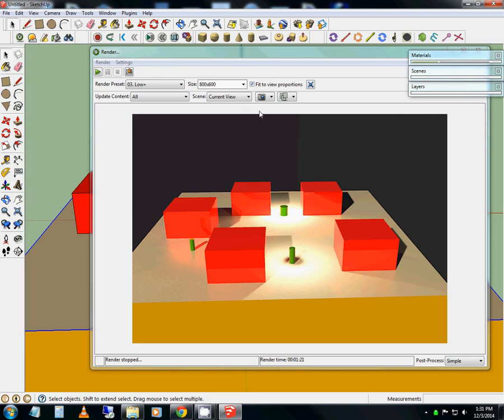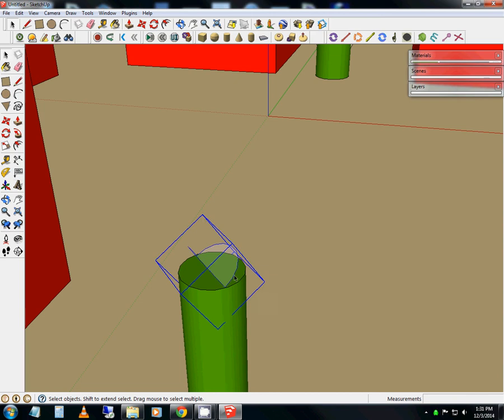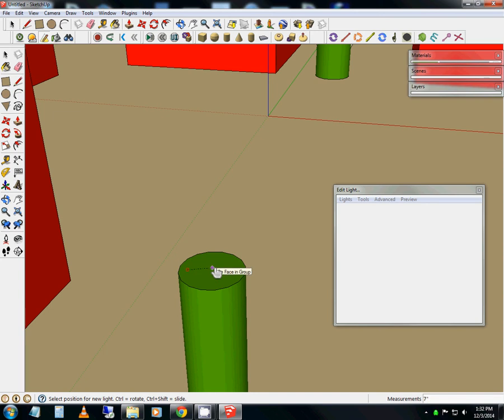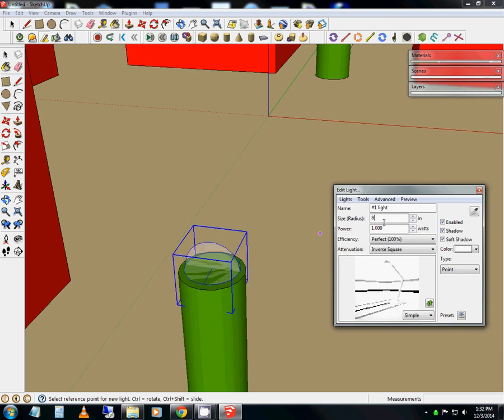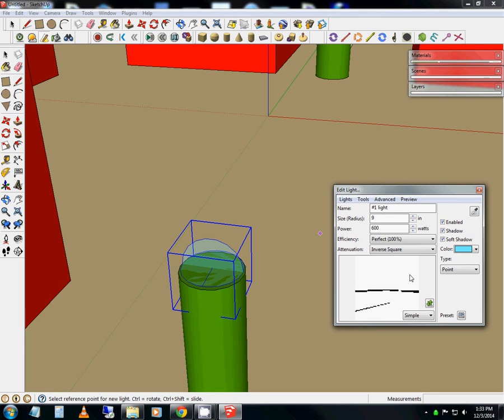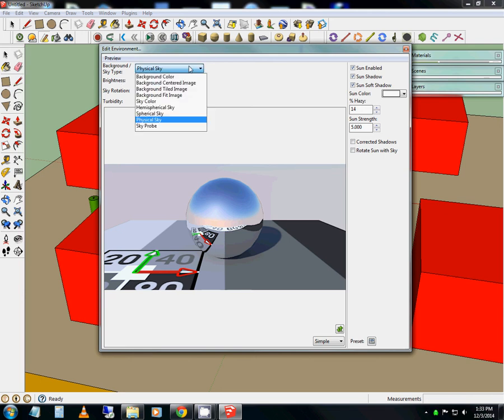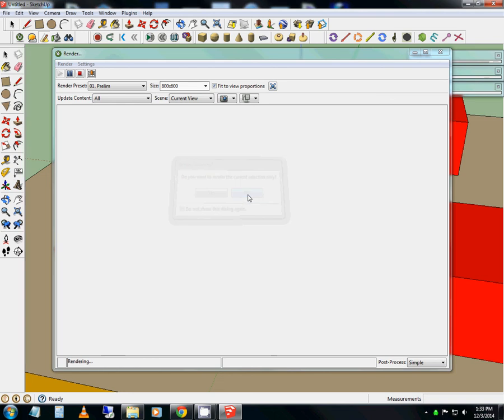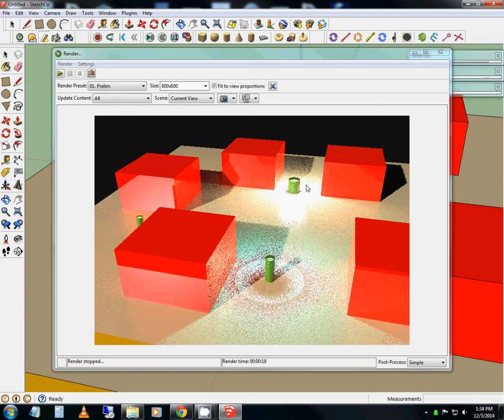Twilight Render with Lighting